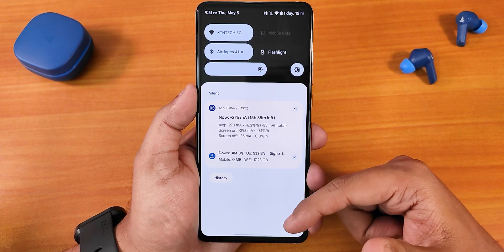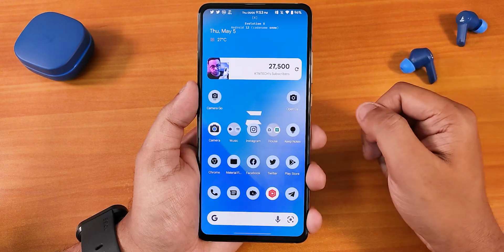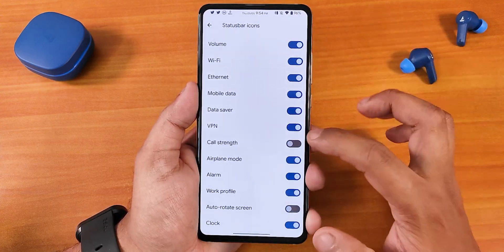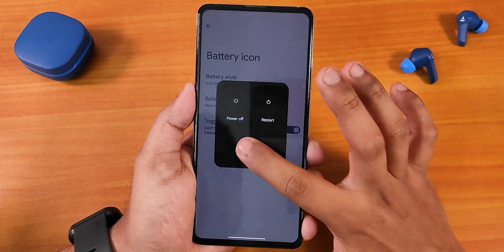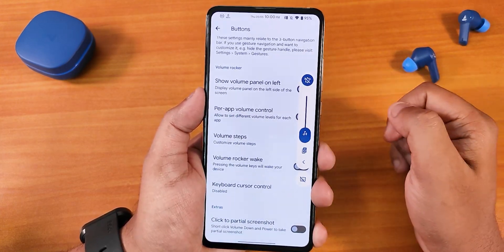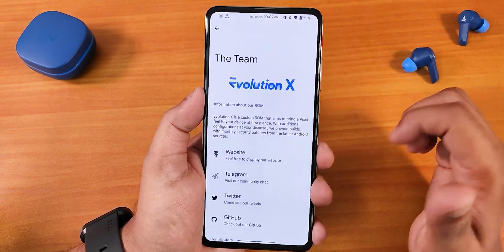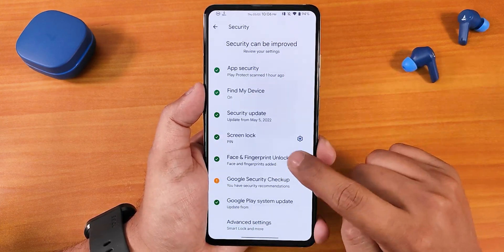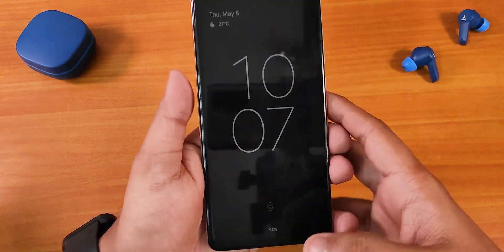EvolutionX 6.3.1 On Redmi K20 Pro [Snow v2 Build Dt. 05/05/2022]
UPI: titash.sharma-1@okaxis

Timestamps:

0:00 Intro
0:15 Build Info, About & System
2:50 Stock Launcher, QS Panel, Walls & Styles
5:01 The Evolver (Customizations)
10:15 Battery, Sound, Display Settings
13:25 FOD, FaceUnlock & App Lock, Split Top
15:51 Camera, Benchmarks, DRM & Safetynet